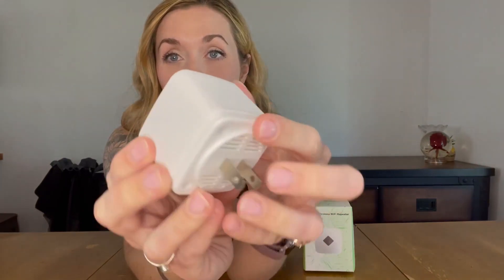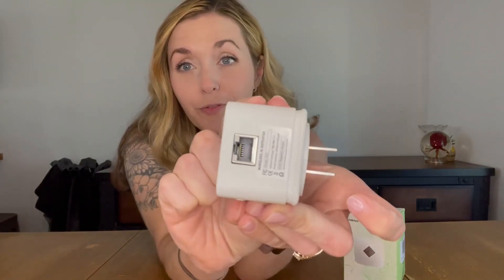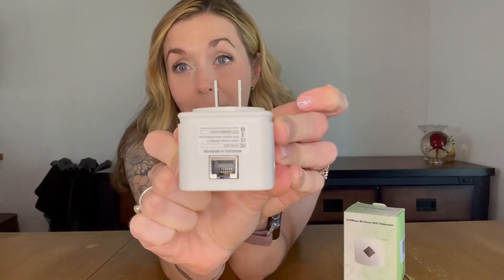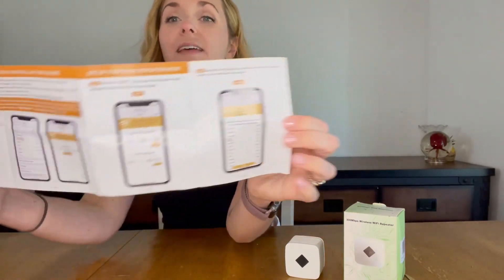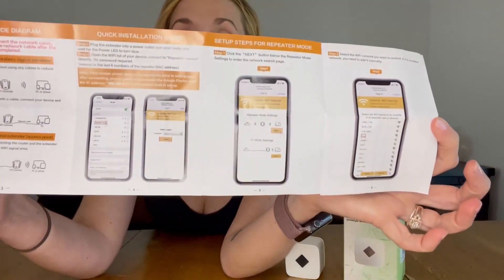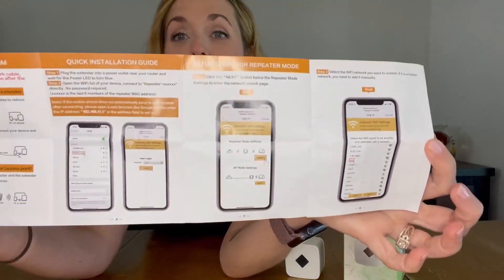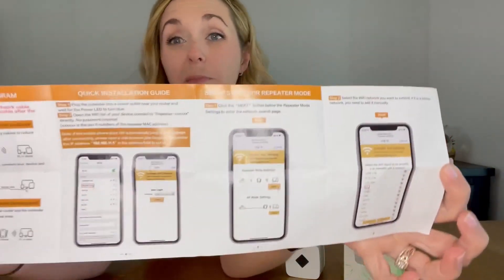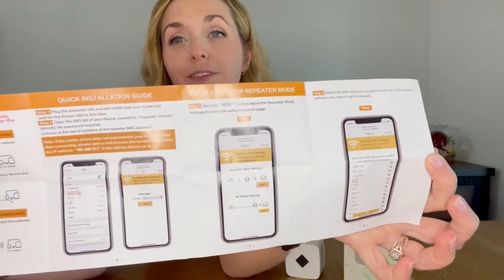"Boost Your WiFi Signal with Repeater Amazon WiFi Extender: Ultimate Setup Guide!"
2024 WiFi Extender Signal Booster Up to 4500sq.ft and 45 Devices, WiFi Range Extender, Wireless Internet Repeater, Long Range Amplifier with Ethernet Port, Access Point, 1-Tap Setup
Brand: Pamkelle
Coverage up to 4500 Sq.ft】 The WiFi range extender extend and boost your existing Wi-Fi to hard-to-reach areas, covers up to 4500 sq.ft. Penetrates floors, walls and extending your internet wireless network to every corner of the house, and beyond to the front porch, backyard and garage.